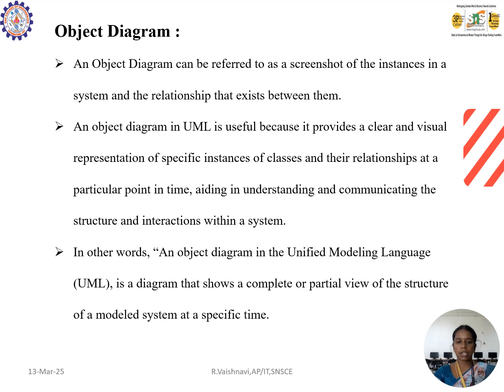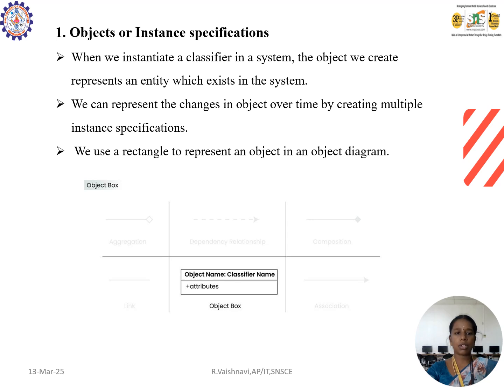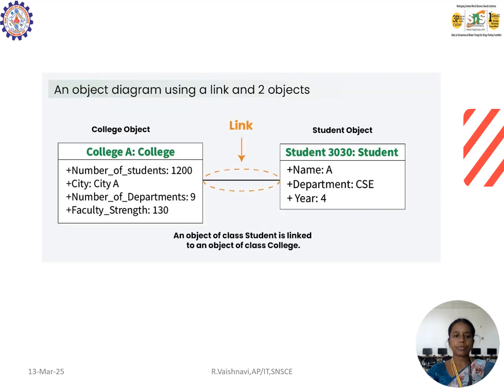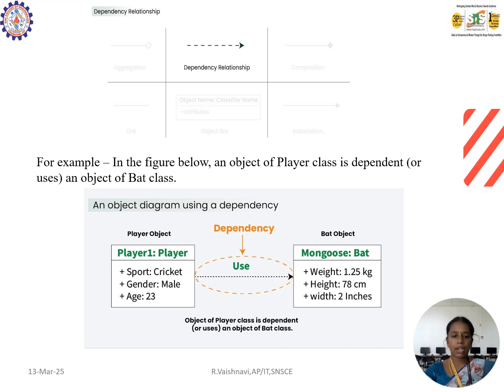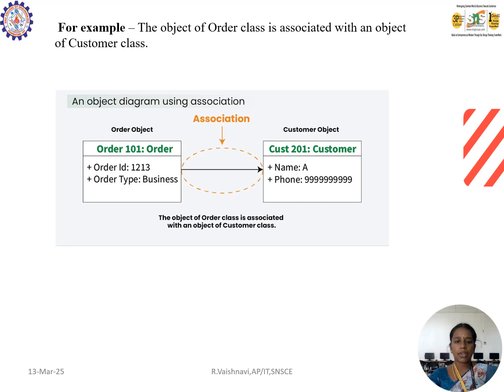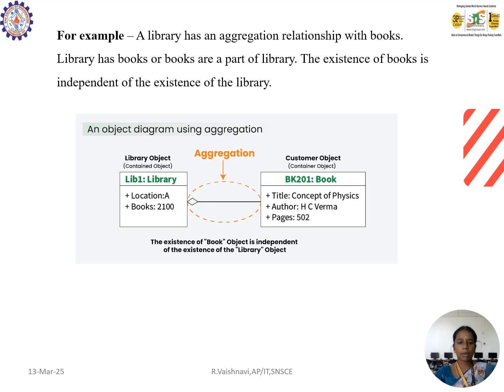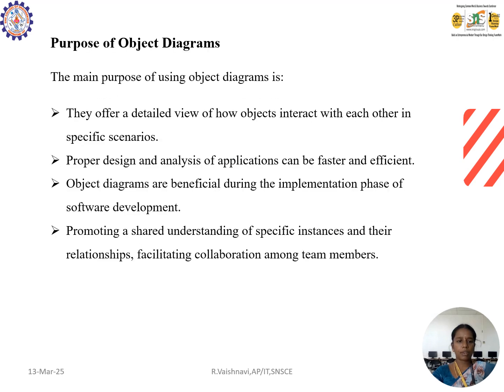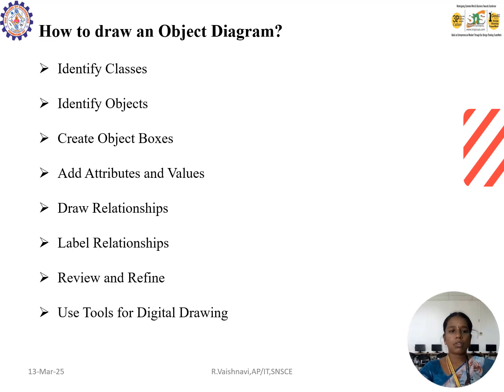Object Modelling using UML I R.Vaishnavi AP/IT | SNS INSTITUTIONS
Object Modeling using UML (Unified Modeling Language) is a structured approach to visualizing, specifying, and documenting object-oriented systems. It represents real-world entities as objects with attributes and behaviors. UML diagrams, such as class diagrams, use relationships like inheritance and associations to model interactions between objects. This method enhances system design by promoting modularity, reusability, and maintainability. UML is widely used in software engineering to bridge the gap between requirements and implementation.